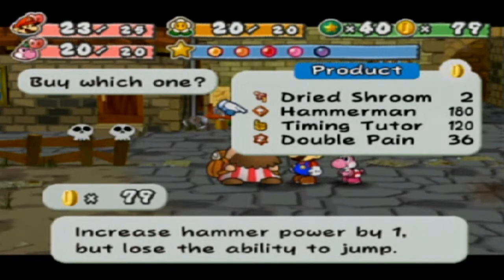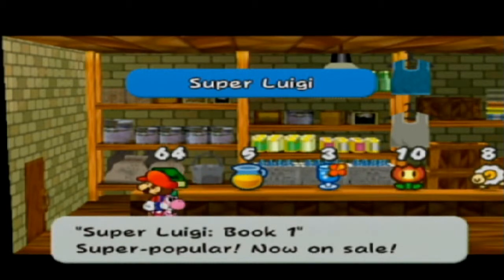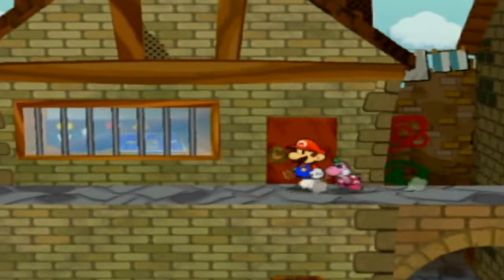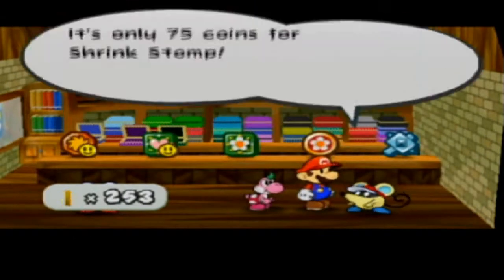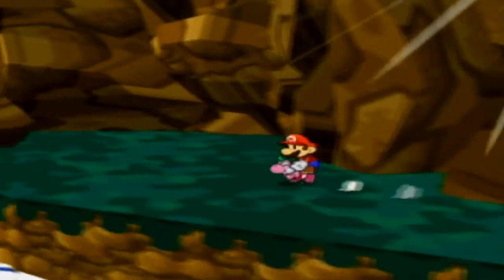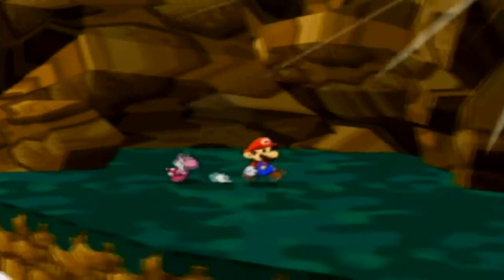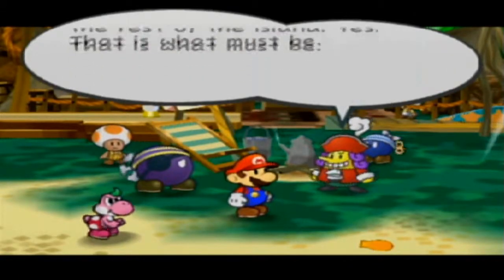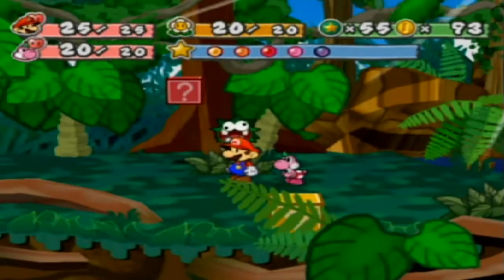Let's Play Paper Mario and The Thousand Year Door Part 36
OK so it has been a long time since i uploaded so to make it up i am uploading part 28-42